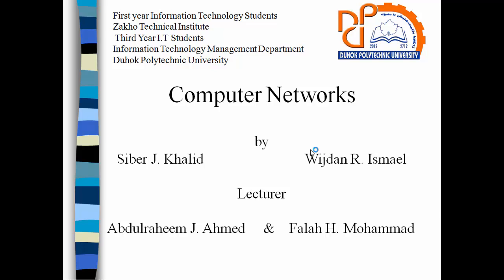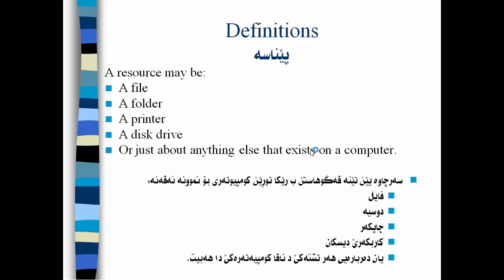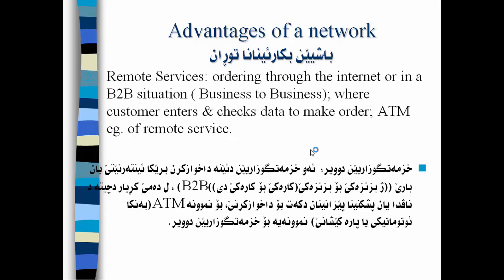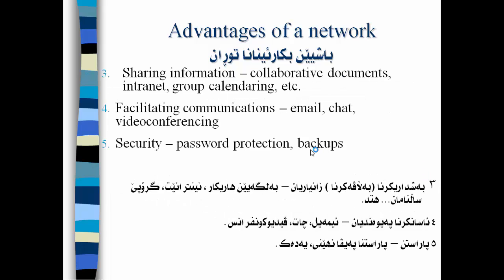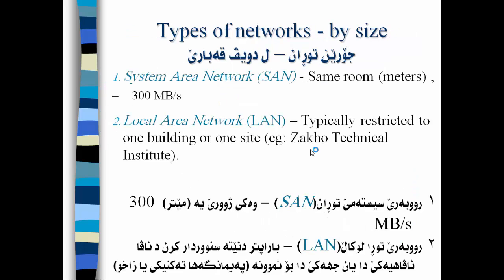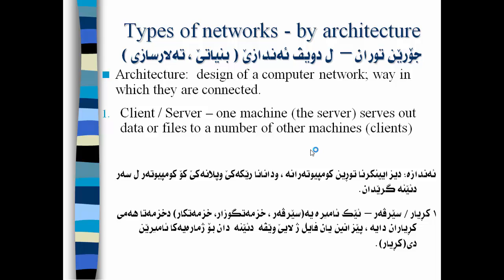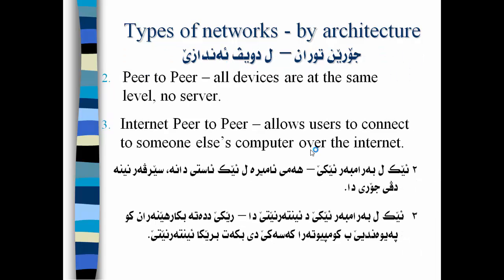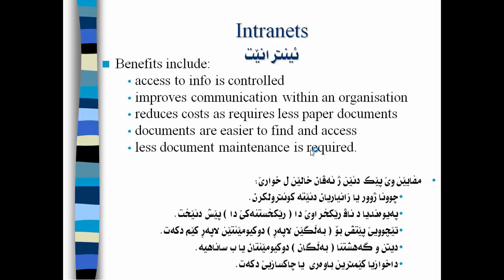Computer Networks Lecture No.1 Explained in Kurdish Language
1st year Students
I.T students
Zakho Technical Institute
Dohuk Polytechnic University